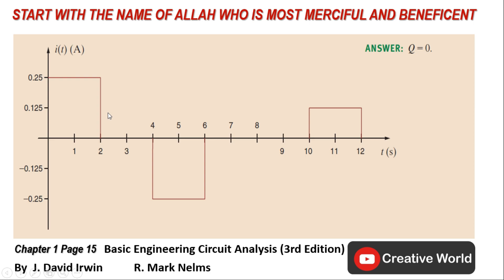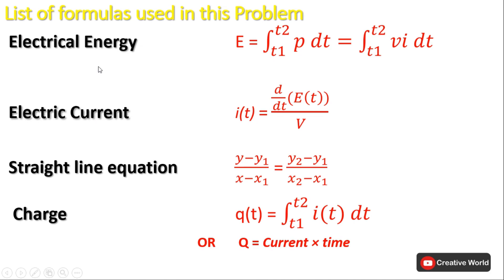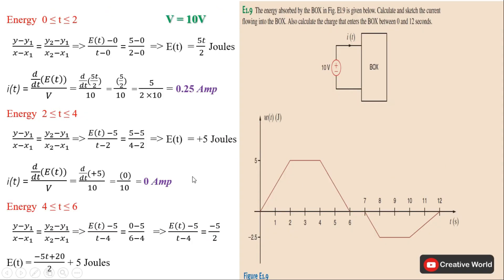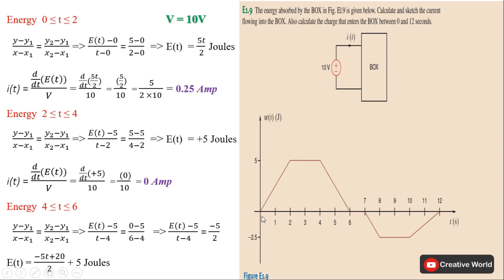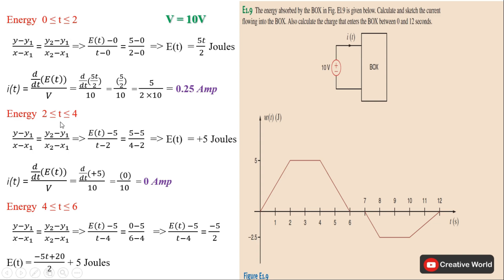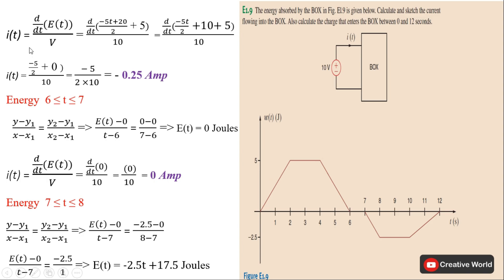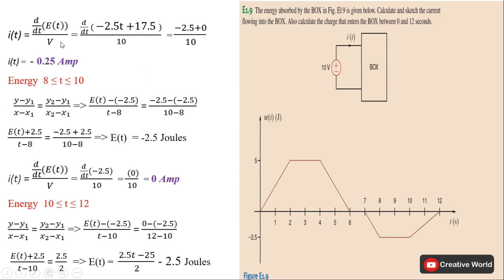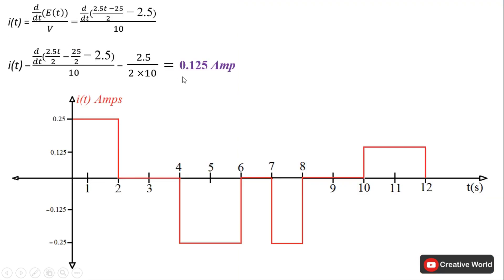Learning Assessment E1.9 solution |Current & Charge Calculation | Basic Engineering Circuit Analysis